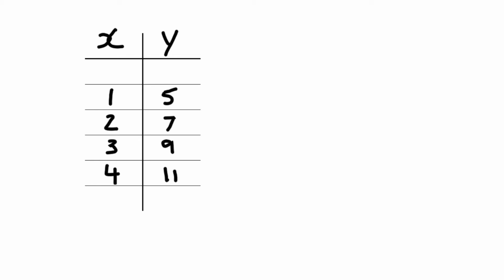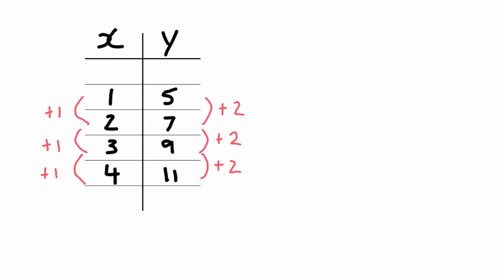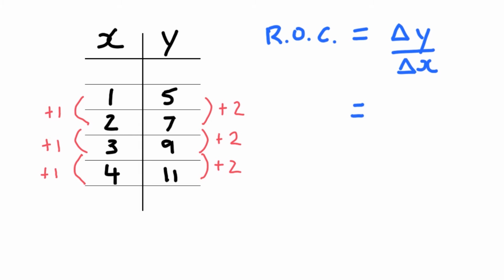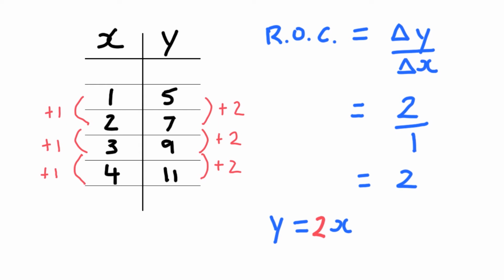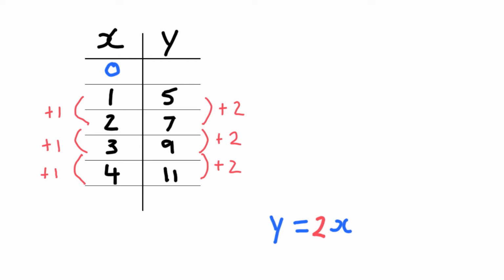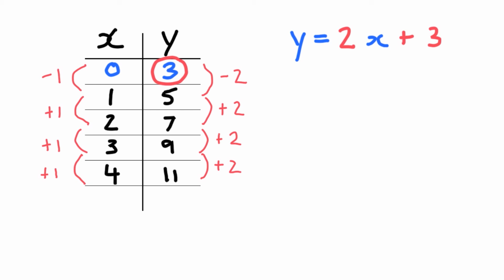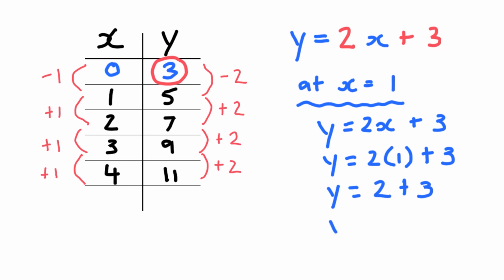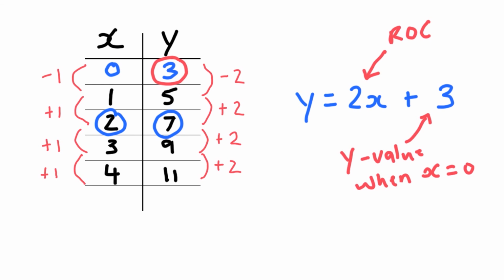Creating Linear Equations from a Table of Values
How to create an equation from a table of values.